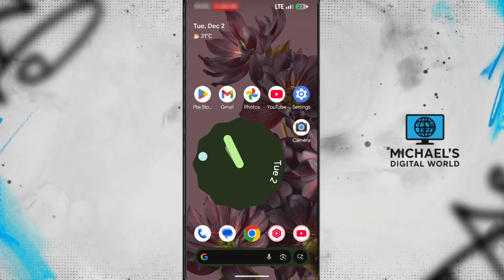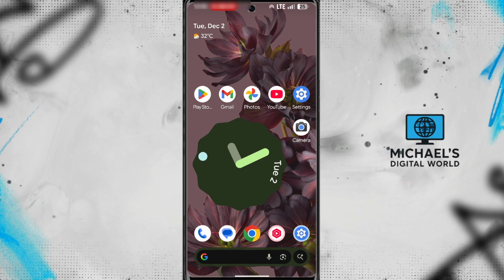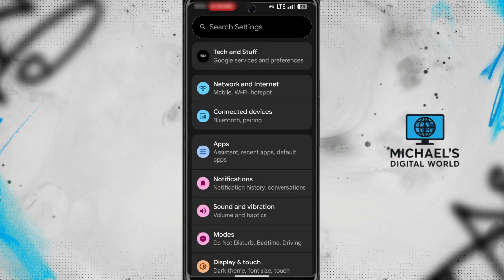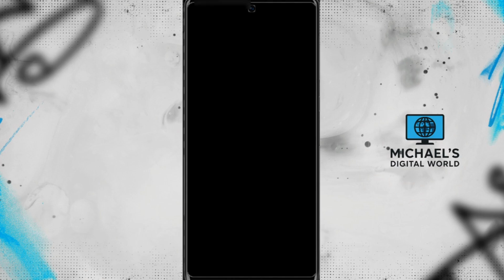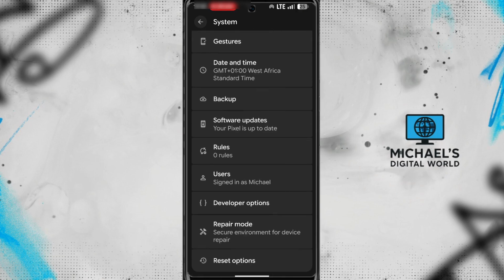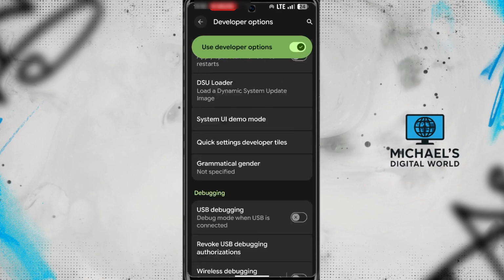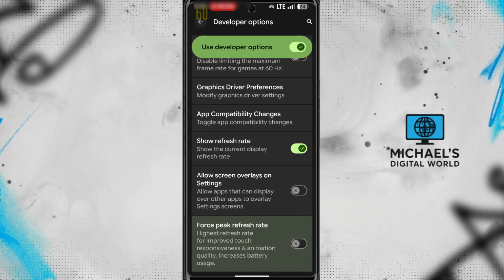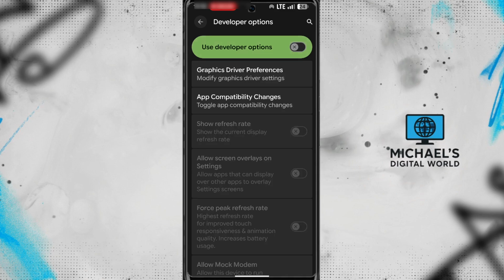Force 90Hz/120Hz on ALL Android Apps (No Root Needed!) + Refresh Rate Check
Tired of apps lagging on your high-refresh-rate display? In this tutorial, I'll show you how to force maximum refresh rate on ALL Android apps without root access, plus how to check your current refresh rate in real-time!

Learn to bypass app-specific refresh rate limits and make every app buttery smooth.

🔄 In this video, you'll learn:
✅ How to check your current screen refresh rate in real-time
✅ Method: Developer Options trick to force peak refresh rate

⚙️ Force High Refresh Rate Methods:

Developer Options Method:
Enable Developer Options
Turn on "Show refresh rate"
Find "Peak refresh rate" or "Force peak refresh rate" option

⚠️ Important Notes:

Battery impact: Forcing max refresh rate will reduce battery life
Not all phones support this: Some manufacturers lock refresh rate control
Heat generation: May cause slight additional heating
App compatibility: Some apps may have visual glitches at forced high refresh rates

📱 Device Compatibility:

Best support: Samsung, OnePlus, Google Pixel, Asus ROG phones
Poor support: Some budget devices with 90/120Hz displays

👍 Enjoying the smoothness?

👍 LIKE if every app feels faster now!

💬 COMMENT: What's your phone's max refresh rate?

🔗 SHARE this with friends who want smoother apps